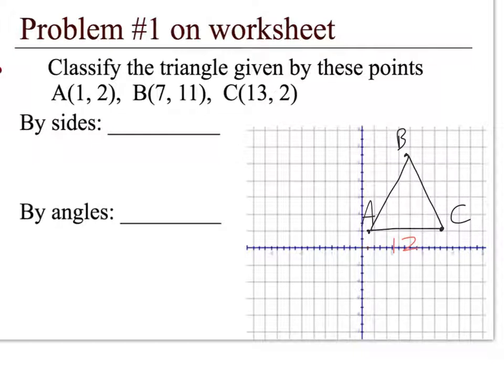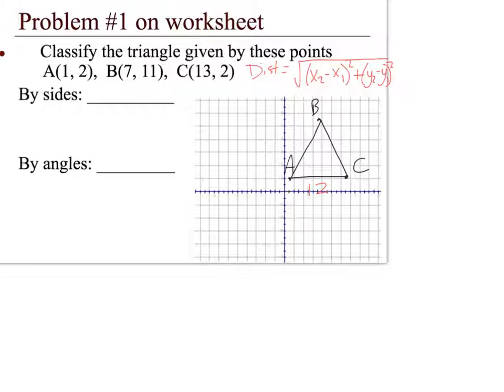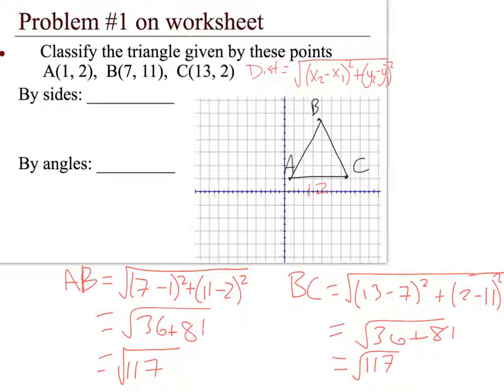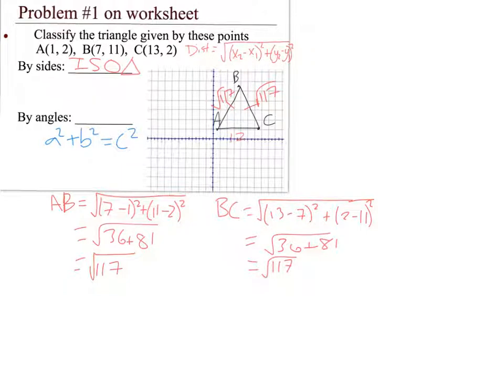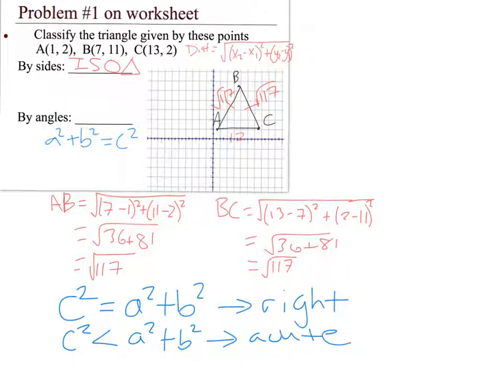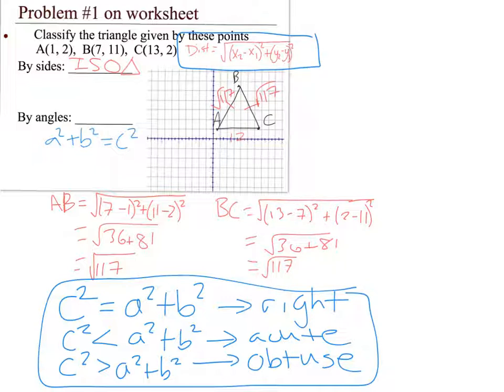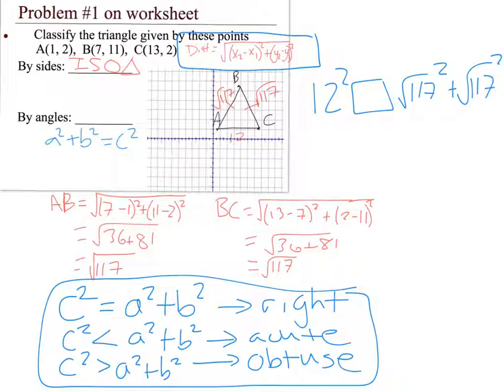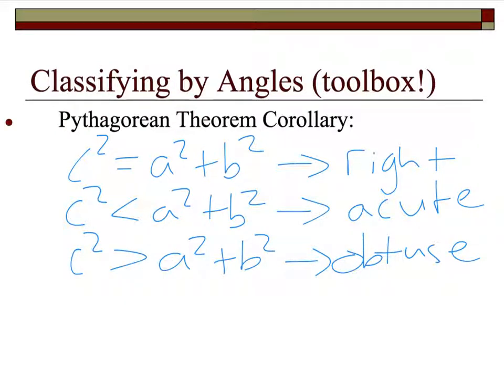3.6 Types of Triangles - Honors Geometry